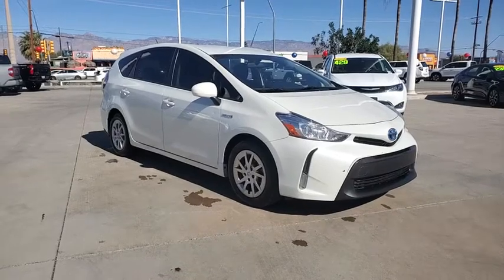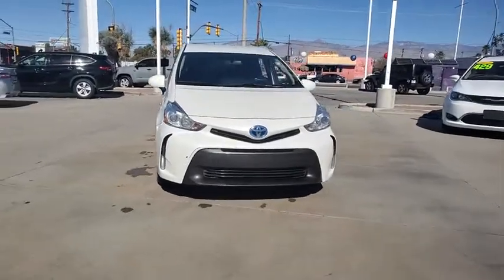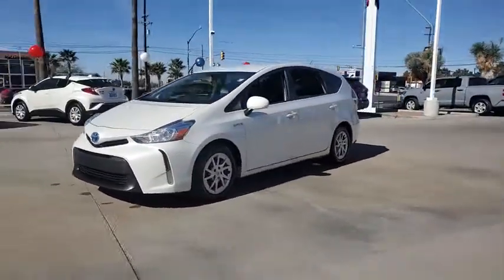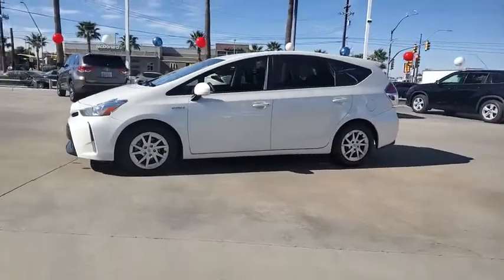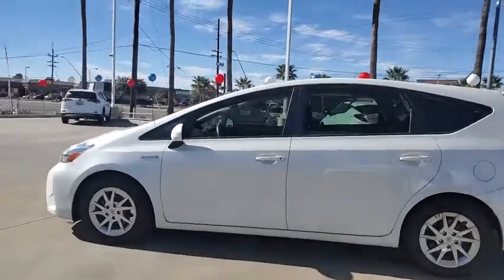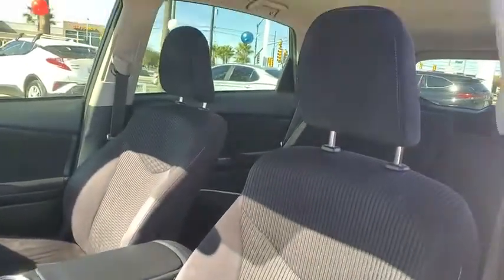2016 Toyota Prius_v Tucson, Casa Grande, Green Valley, Marana, Sierra Vista 211961A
Super White Used 2016 Toyota Prius_v available in 7150 East 22nd Street, Tucson, Arizona at Desert Toyota of Tuscon. Servicing the Tuscon, Casa Grande, Green Valley, Marana, Sierra Vista, AZ area.

Desert Toyota of Tucson
7150 East 22nd Street

Super White 2016 Toyota Prius v Three -GREAT MPG FWD CVT 1.8L 4-Cylinder DOHC 16V VVT-i Aluminum 1.8L 4-Cylinder DOHC 16V VVT-i Aluminum Cargo Net (PPO) Carpet Floor Mats & Carpet Cargo Mat First Aid Kit Preferred Accessory Package.brbrDont mistake the cleanliness and quality of our premium pre-owned vehicles for new car ! ! ! We take pride in providing you with a HUGE selection of quality pre- owned vehicles and exclusive access to Toyota program vehicles. How you ask??? ... Let our certified product specialist assist you in finding your dream car!! All vehicles are priced to $ell fast so dont hesitate to inquire or come in and visit.. Recent Arrival! 44/40 City/Highway MPGbrbrbr Did you find your dream car on our website? Were always open so dont hesitate to make us an offer!! Photos and pricing are uploaded quickly on a daily basis therefore pricing does not reflect or include taxes title license estimated recon Toyota certification or dealer doc fee. All pricing and savings cannot be combined with any current advertised or special sales event price. We invite you to come experience the friendly Desert Toyota buying experience. Youll definitely feel the difference!!brbrReviews:br  * Outstanding fuel economy; roomy interior with lots of storage; generous cargo capacity; quiet and comfy ride. Source: Edmunds